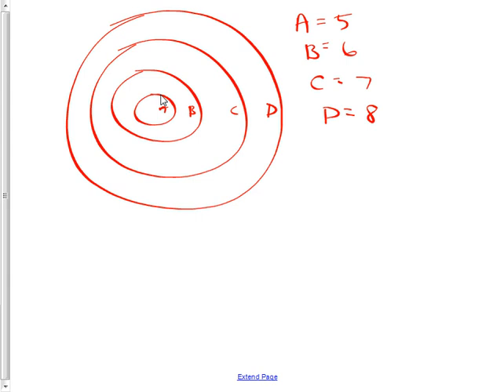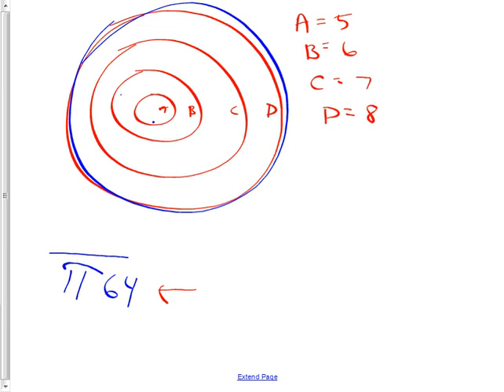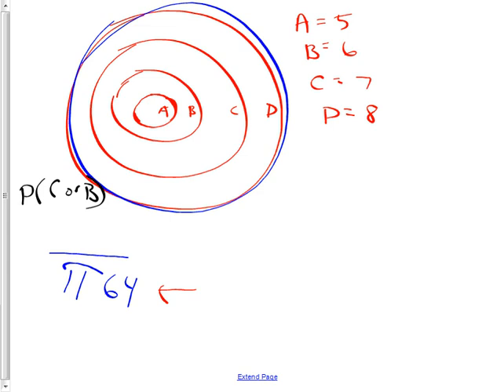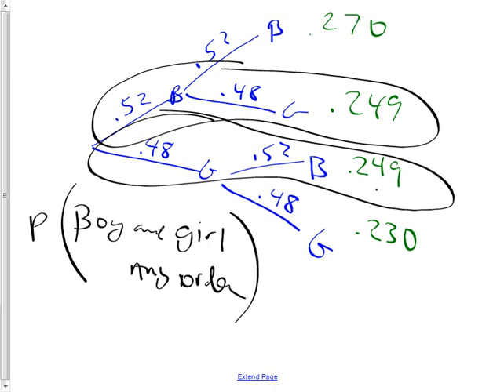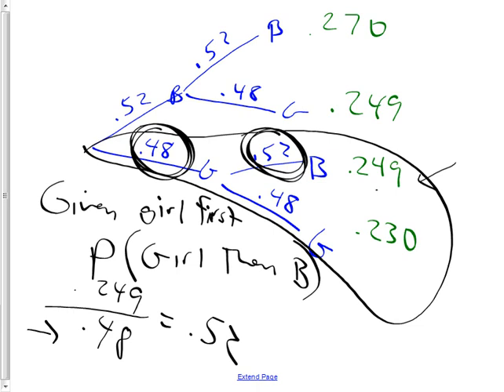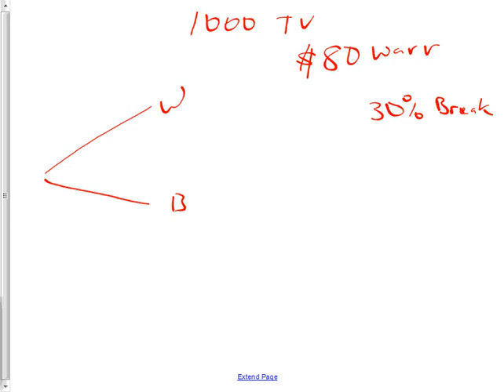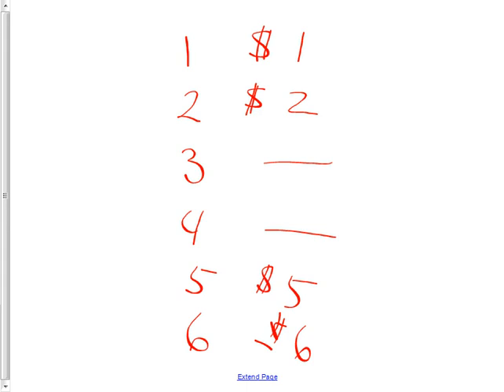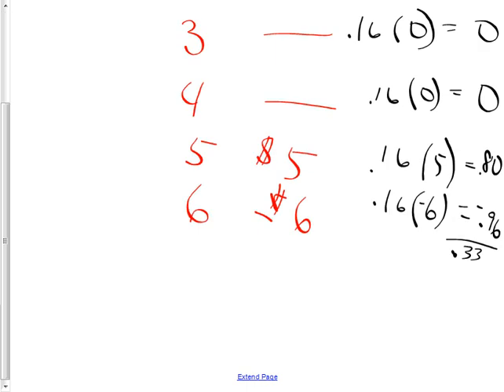October09 HHA review for cumulative test on probability